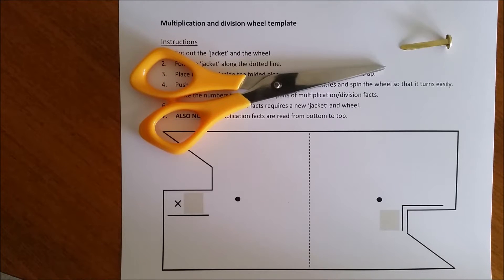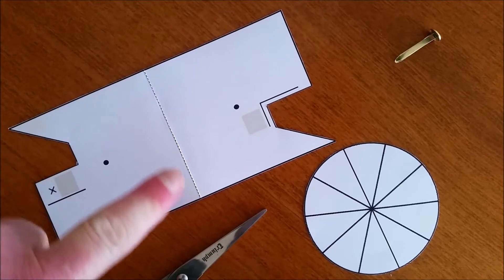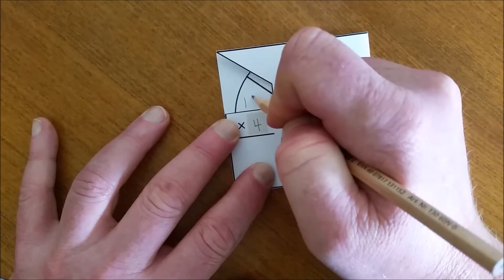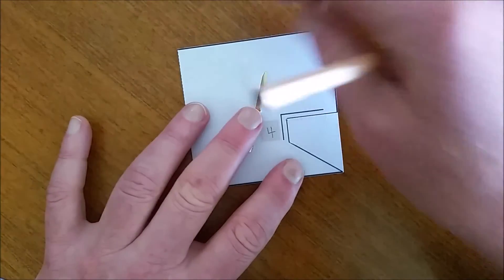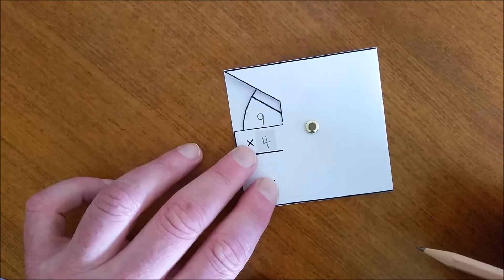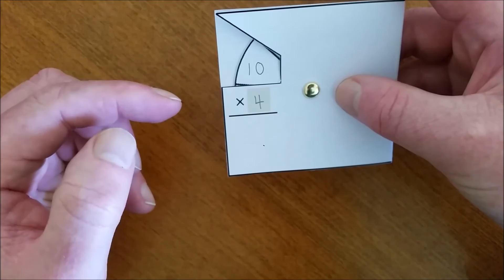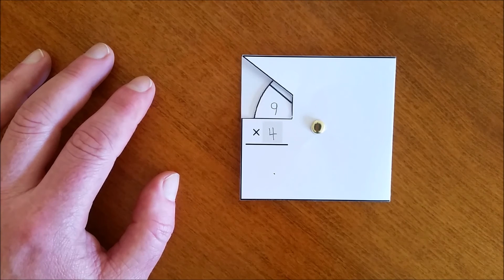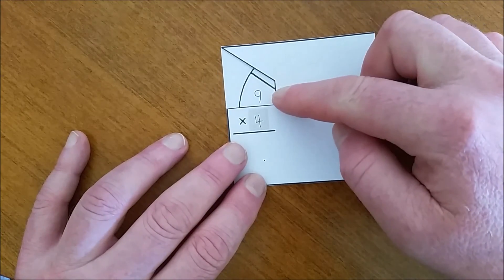(BFK2) Building basic multiplication and division fact knowledge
Clip 2 in a series of 2 for building basic fact knowledge that is shown on this channel. This example involves building basic multiplication and division fact knowledge.